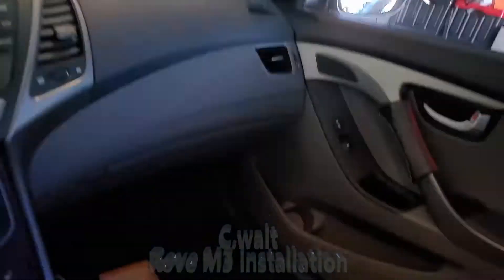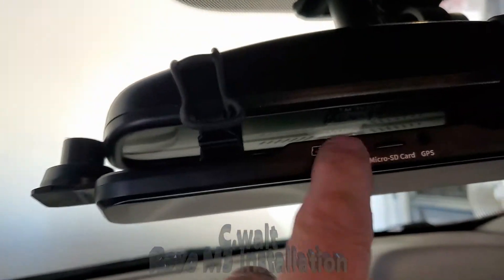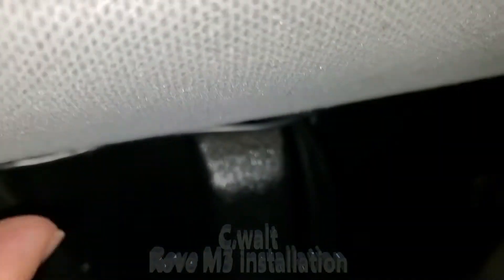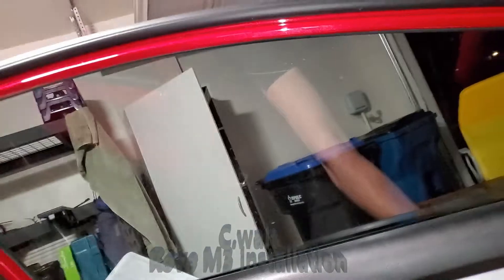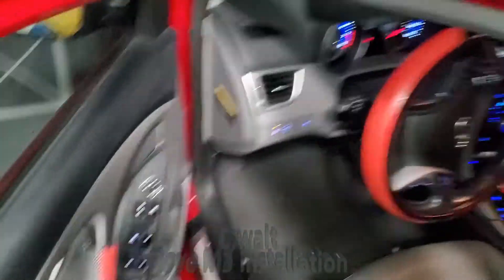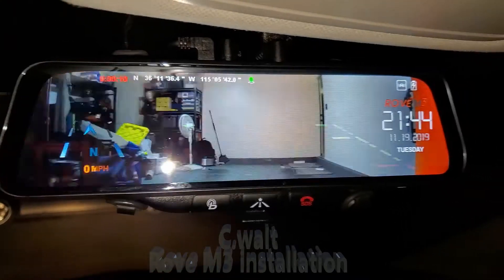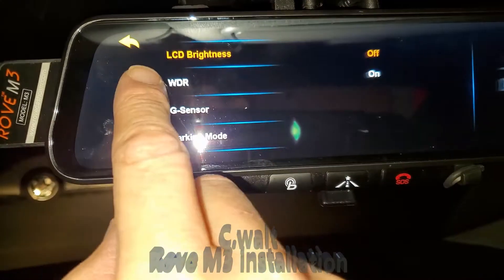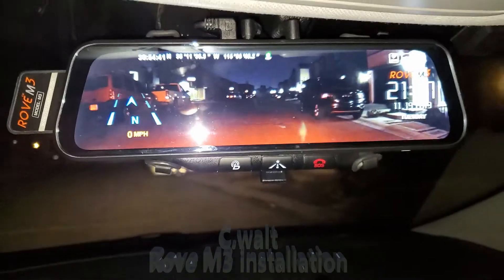RoveM3 installation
installation video of the Rove M3 dual dash cam